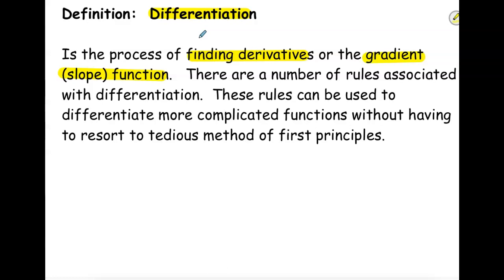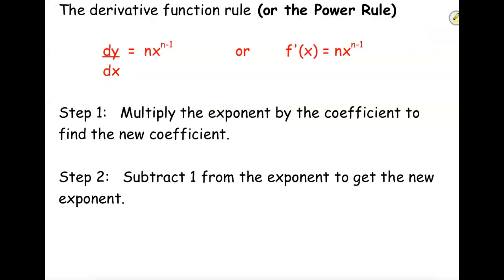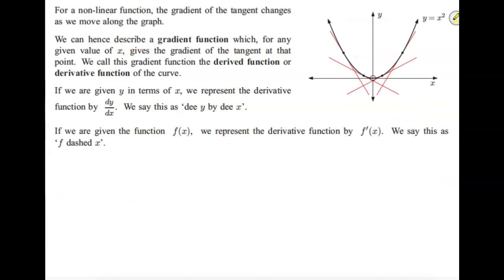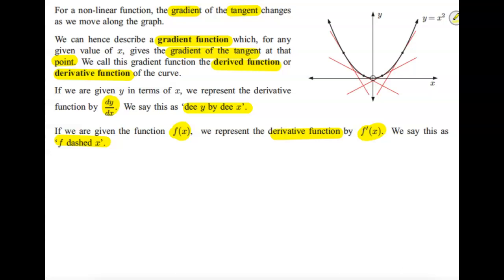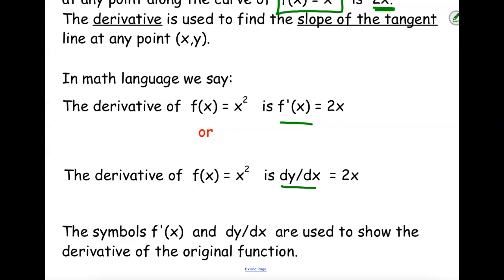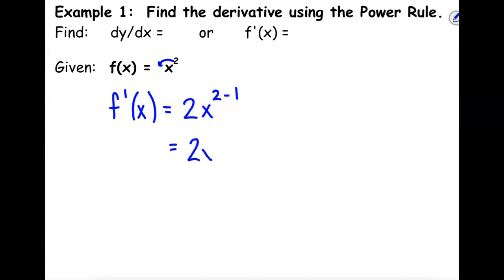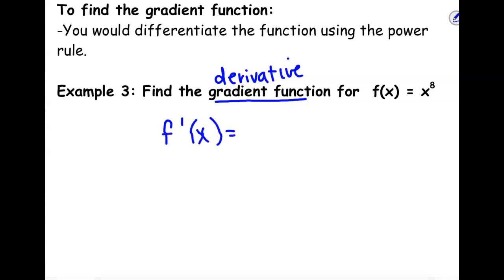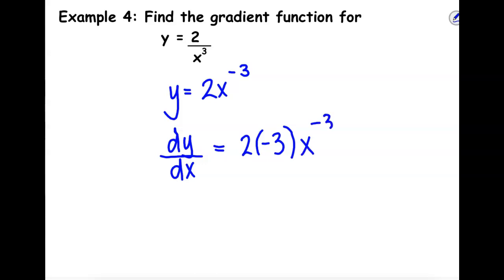Using the Power Rule to Differentiate